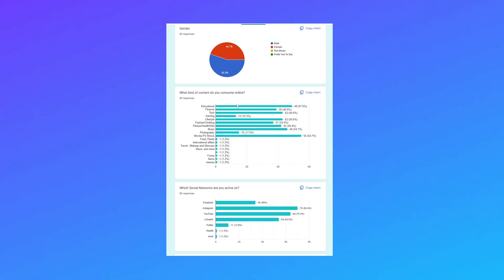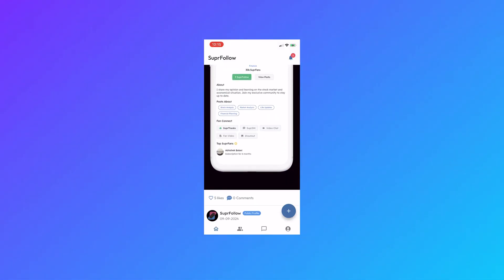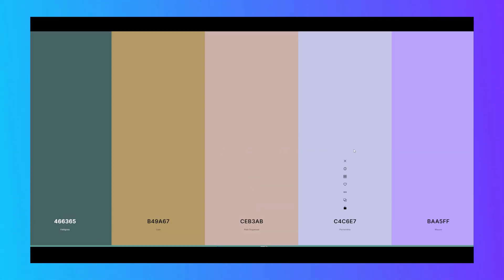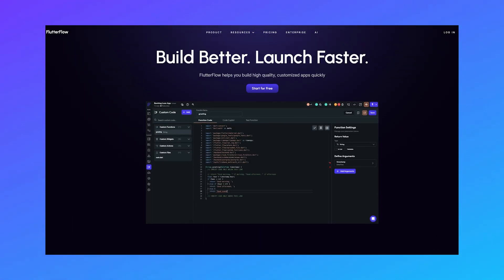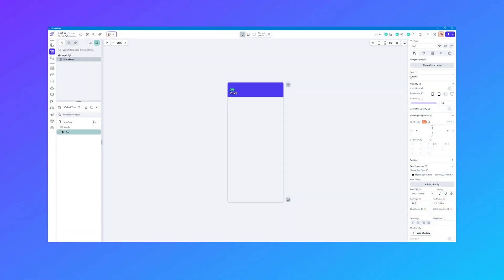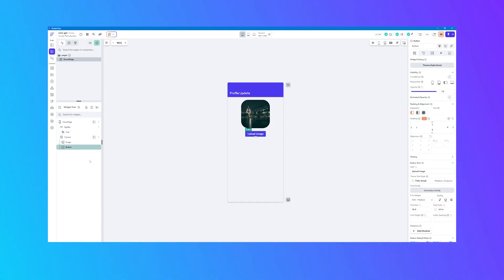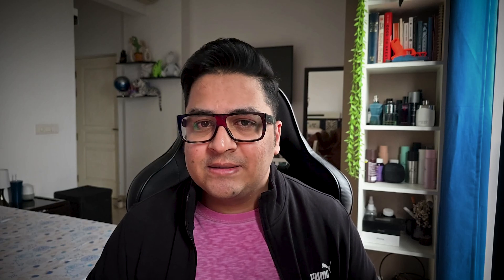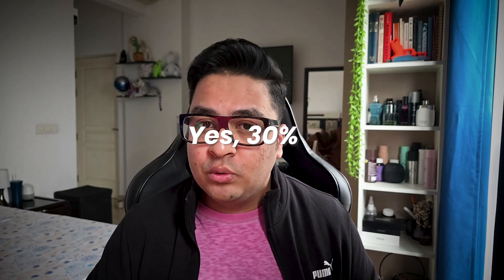I GOT LAID OFF And Launched My Startup In 60 Days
From being laid off to building my first app in just 60 days with zero funding! In this video, I share the entire journey—how I planned, designed, and developed the app solo, tackled challenges like Apple’s app approval, and started marketing to creators. Watch to get inspired and learn how YOU can build your app too!

00:00 - About this video
00:29 - App Requirement
01:00 - MVP
01:44 - Design & Colors
02:46 - My search for cofounder
03:20 - Lesson
04:07 - My Tech stack
06:46 - Development Plan
08:05 - Deployment Process
08:36 - Challenges & Learnings
10:00 - Current Status & Future Plans